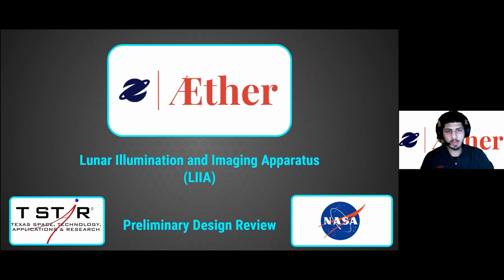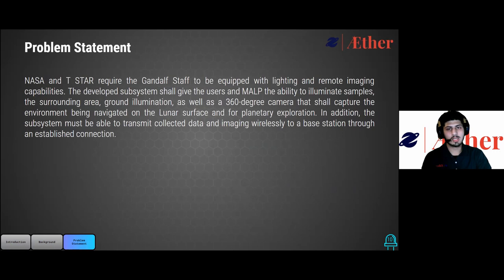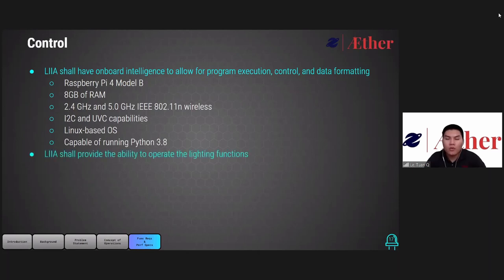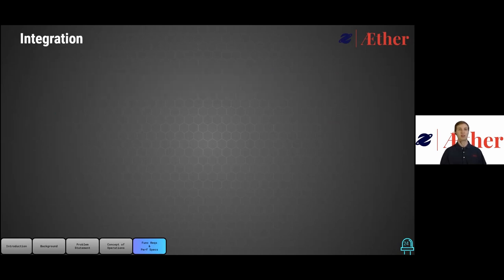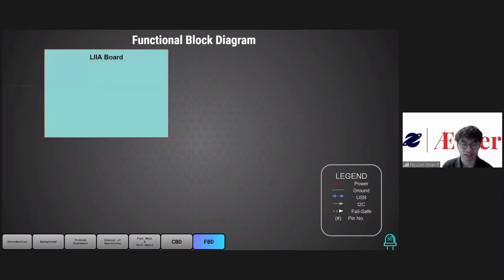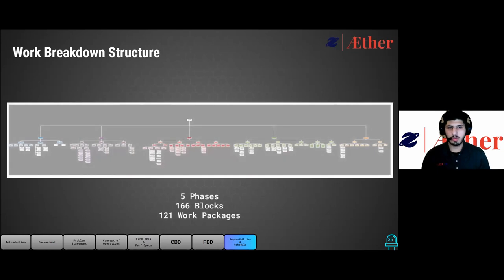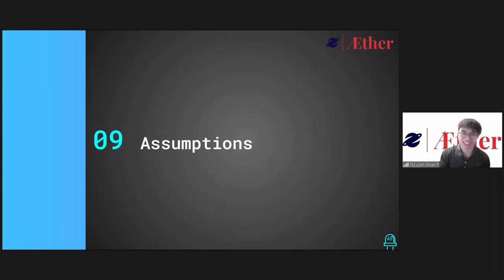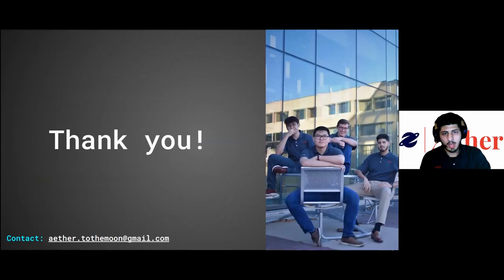Aether - PDR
Aether Preliminary Design Review of the Lunar Illumination and Imaging Apparatus (LIIA).